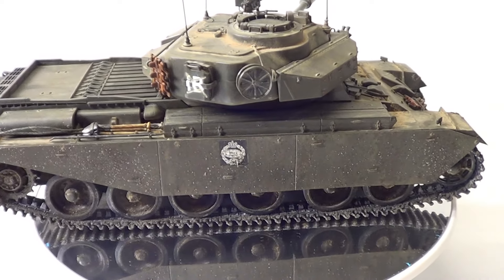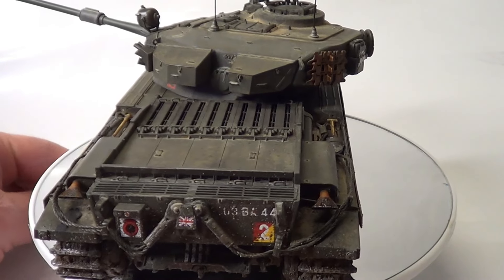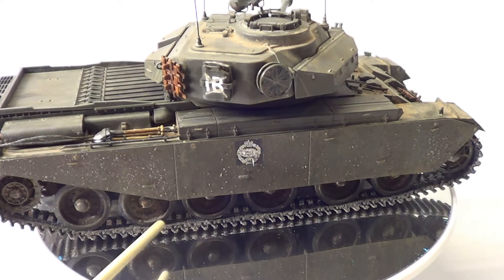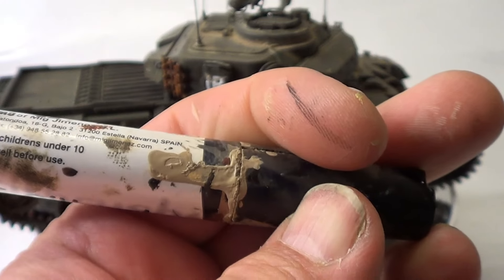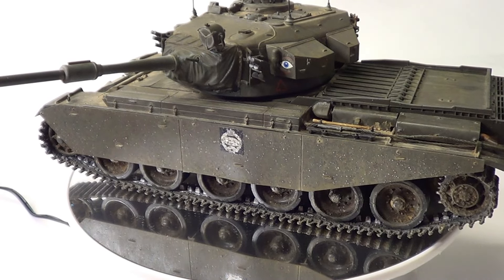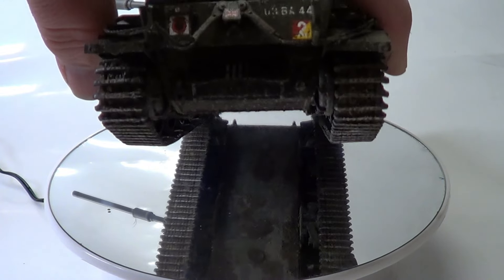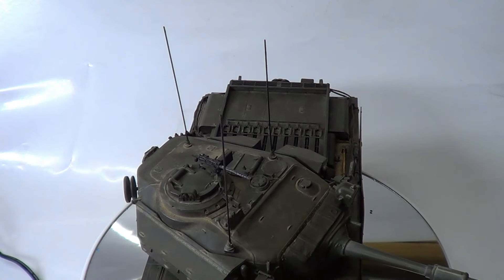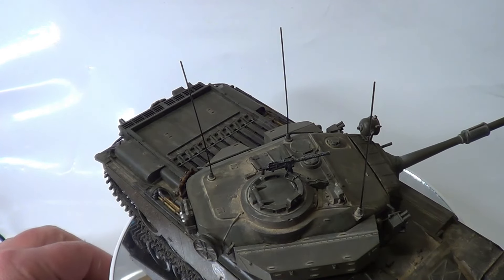AFV CLUB CENTURION MK.5/1 BRITISH TANK ( final reveal )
hi in this video i talk you through everything i used and how i came to the final reveal thanks for looking